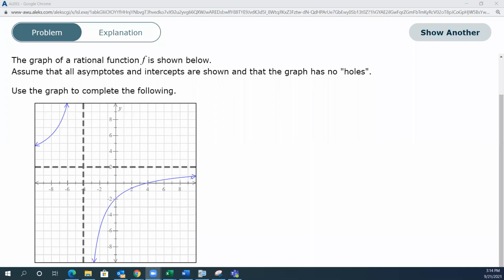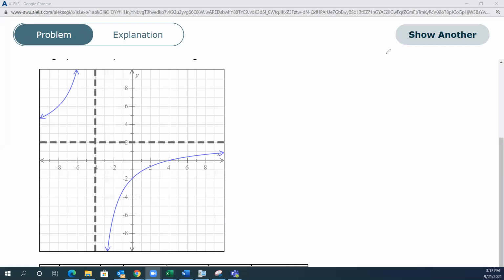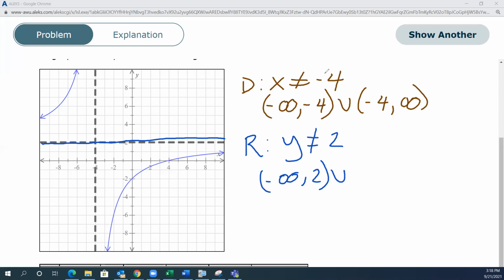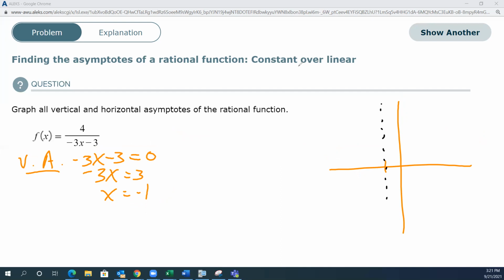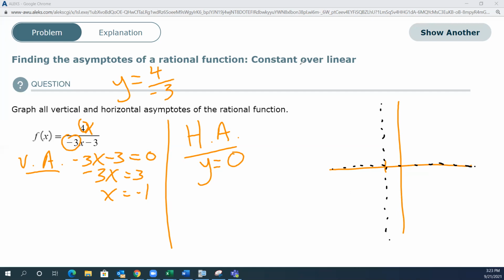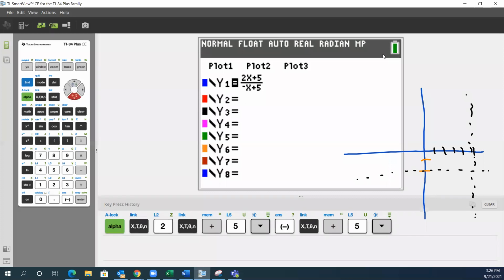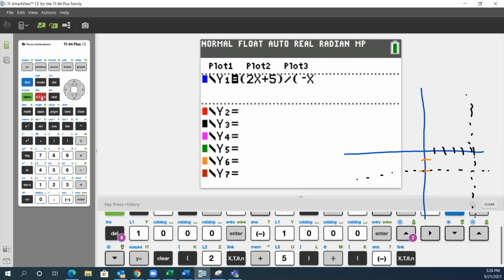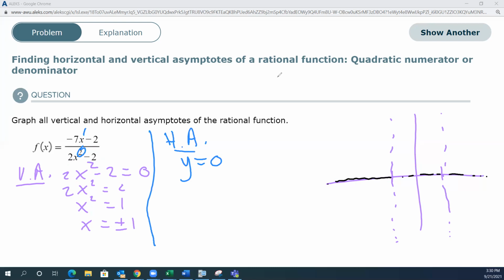College Algebra-Rational Functions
This is a College Algebra video. It teaches:
Finding the intercepts, asymptotes, domain, and range from the graph of a rational function
Finding the asymptotes of a rational function: Constant over linear
Finding the asymptotes of a rational function: Linear over linear
Finding horizontal and vertical asymptotes of a rational function: Quadratic numerator or denominator